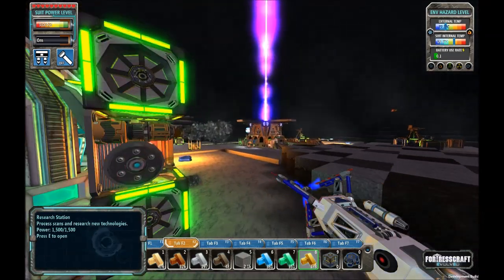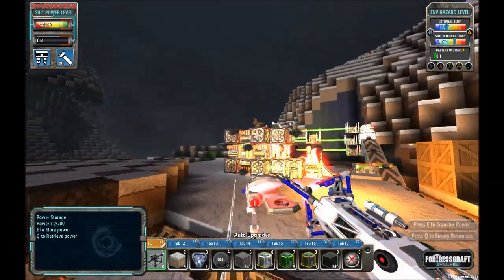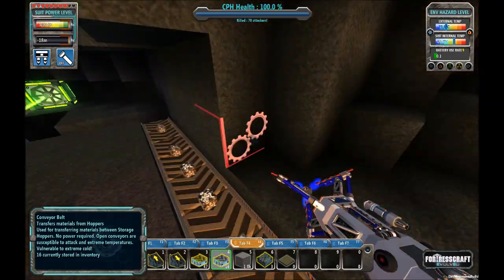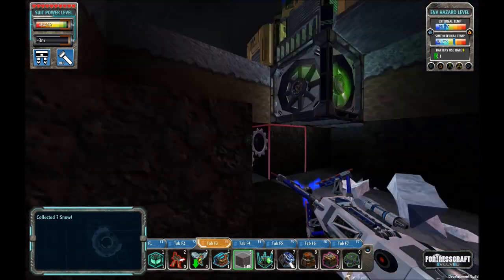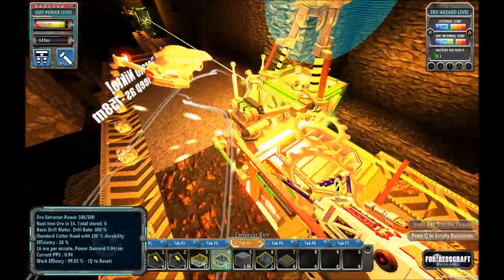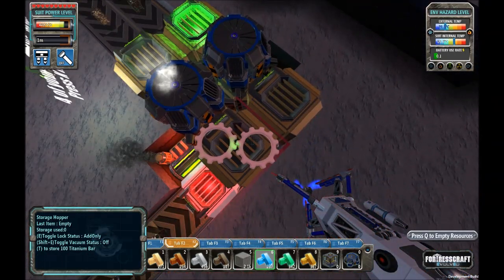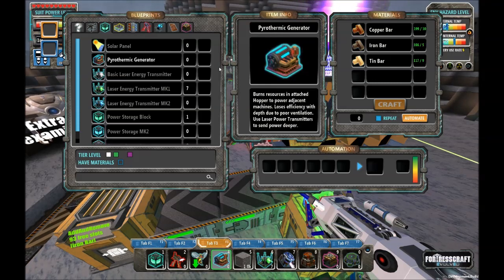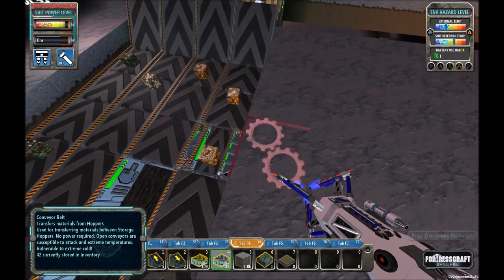FortressCraft Evolved Ep11 Faster Ingots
Speeding up the income of ingots, and crafting some new cool stuff!